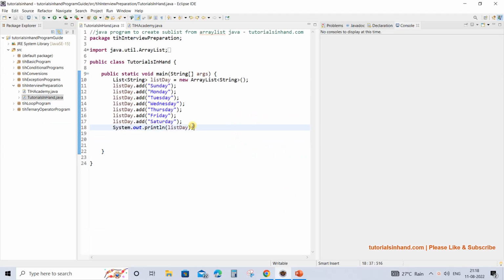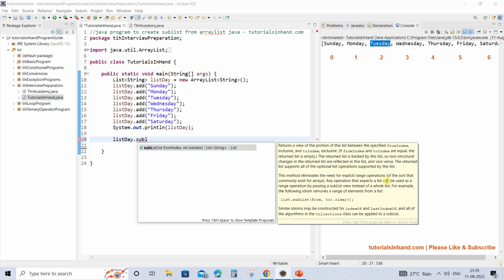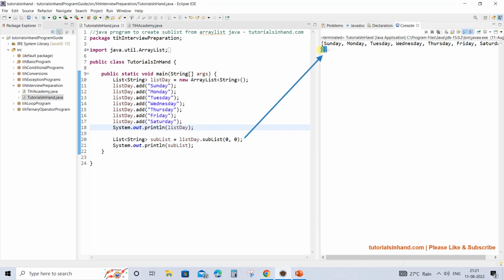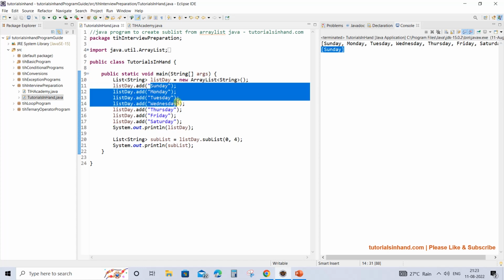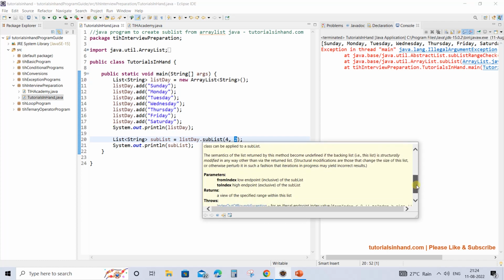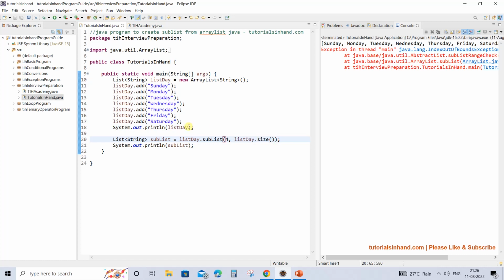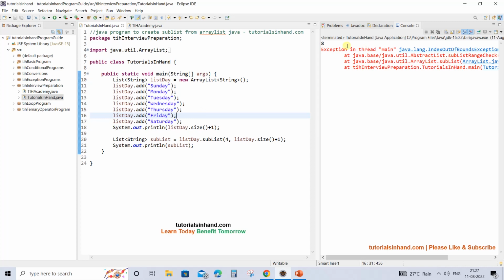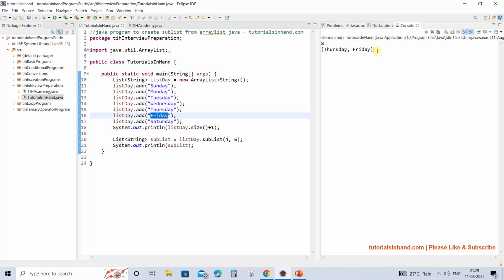java program to create sublist from arraylist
In this video tutorial, we are going to learn about java program to create sublist from arraylist.